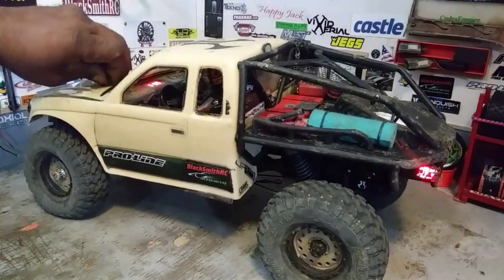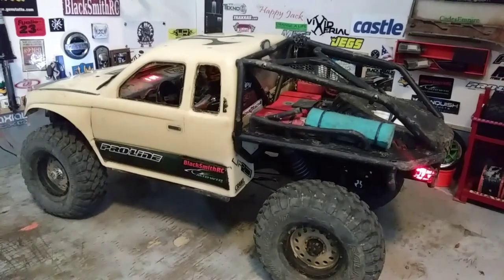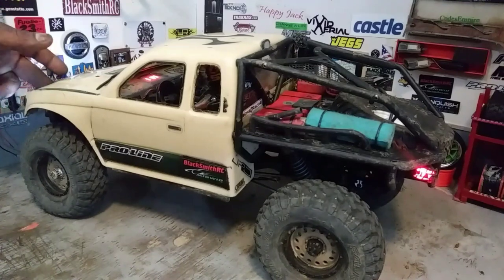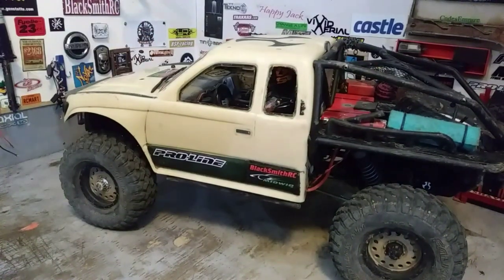SCX10.2 Trail Honcho: Upgrade#5 Holmes Hobbies 550 27T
Hey RC Crawlers,
Many of you would agree that a 35T brushed motor is slower than a 27T brushed motor.
The Honcho SCX10.2 comes stock with a brushed 35T motor and lacks on wheel speed from the stock 27T that comes stock in the older Axial crawler vehicles.
Homles Hobbies has a perfect solution!
A 550 27turn brushed motor!
Here's a quick video of what you can expect after an upgrade like this.
Try it out  in your RTR:
Check out even more new mods,
parts, videos, and  upgrades here:
The BlackSmithRC  Blog:
MIDWID! in R/C and in life